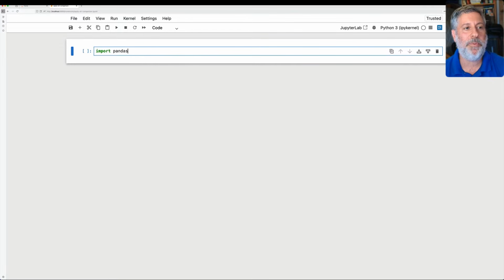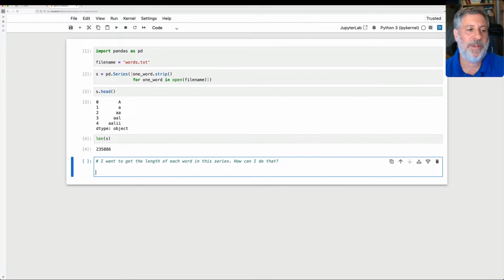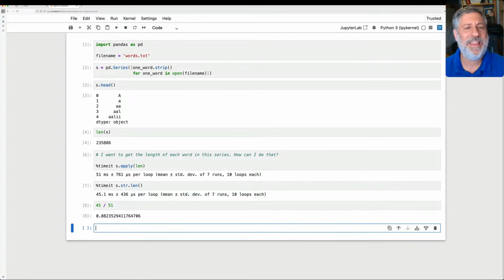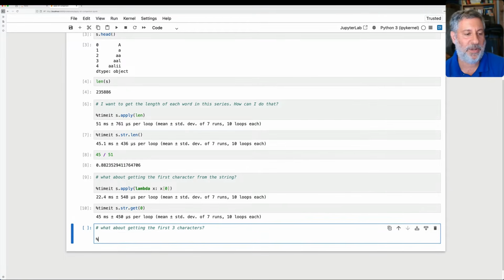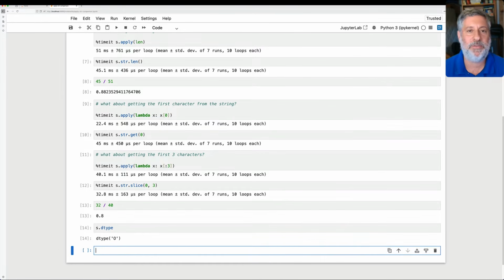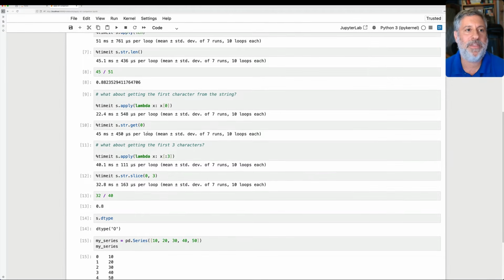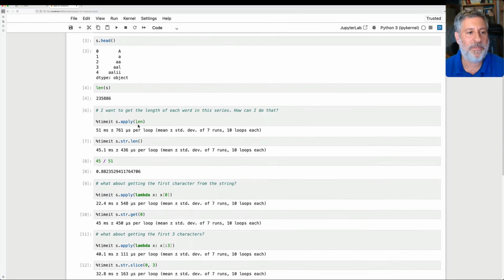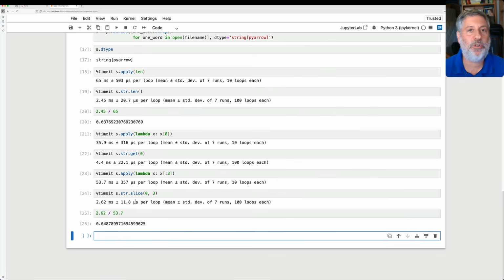Why Pandas string methods are slow — and how PyArrow makes them 20× faster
Ever notice that .str methods in Pandas aren’t always faster than apply with a lambda? That’s weird, right — since apply is supposed to be slow?

The reason is that Pandas usually stores strings as Python objects — and that means both .str and apply have to access those big, slow Python strings.

The fix? PyArrow. Its strings are smaller, faster, and enable real vectorization.

In this video, I benchmark a few common string operations and show you how switching to PyArrow strings can give you 20x to 30x faster results — with almost no changes to your code.